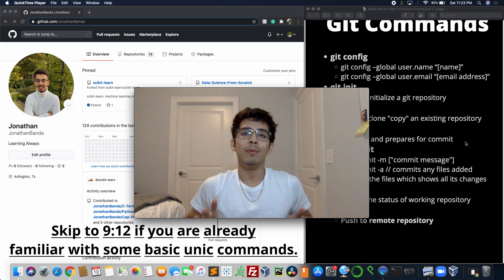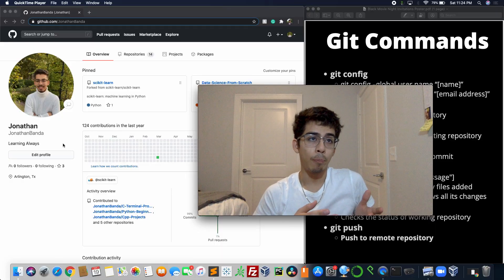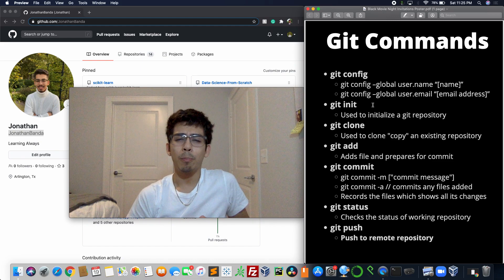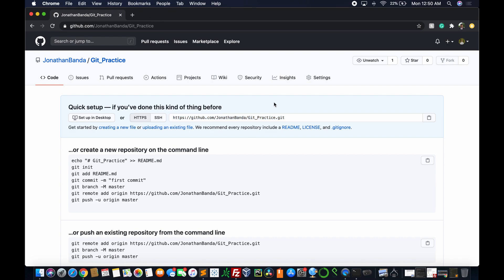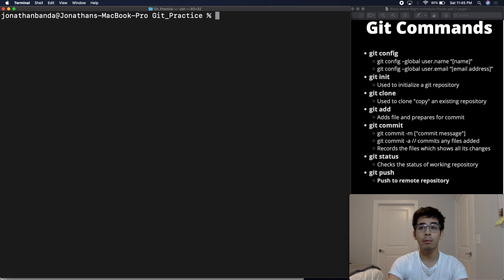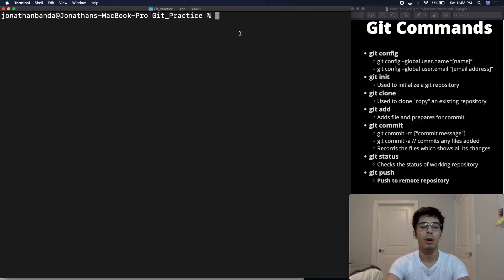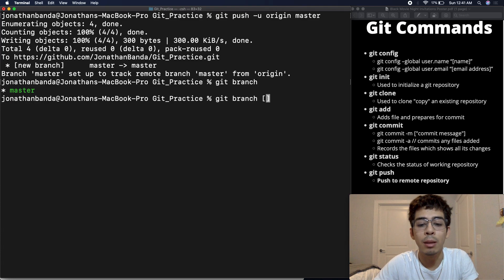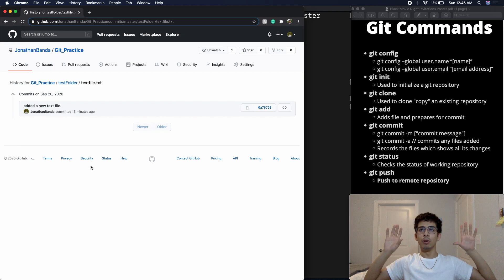How to use Git [Introduction]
Learn How to use some of Gits basic commands so that you can have version control over your projects.